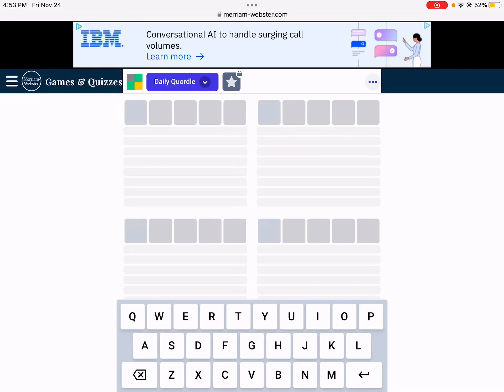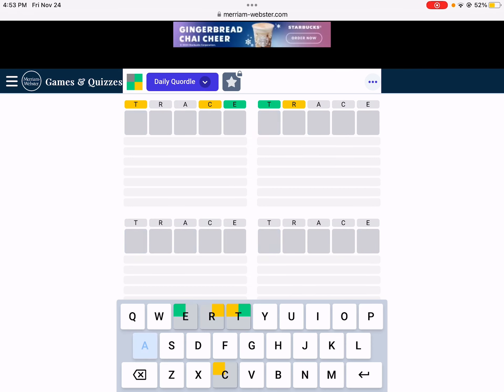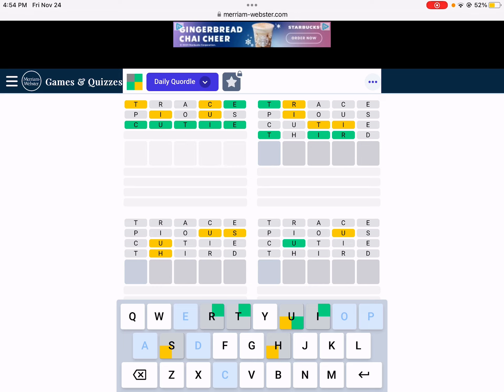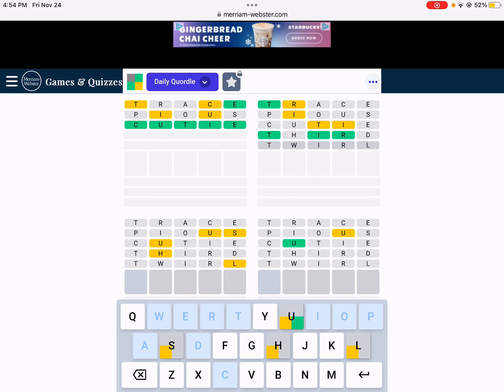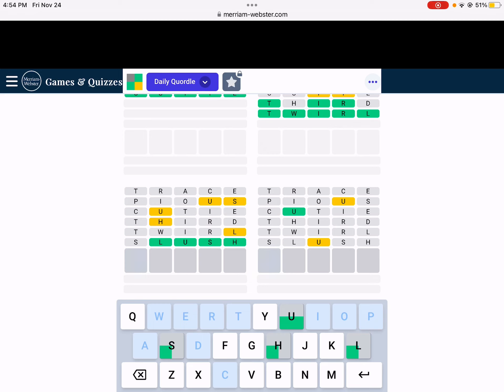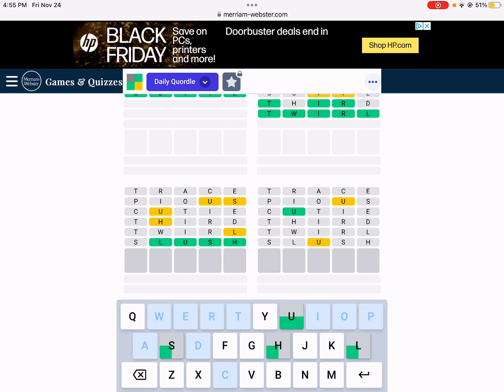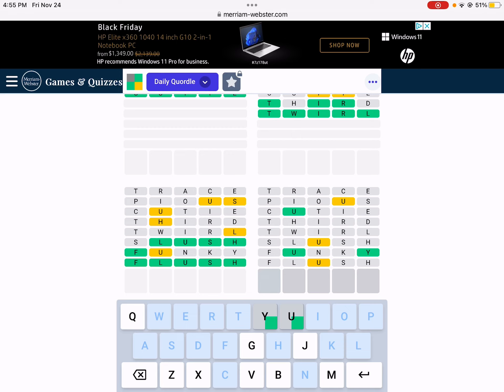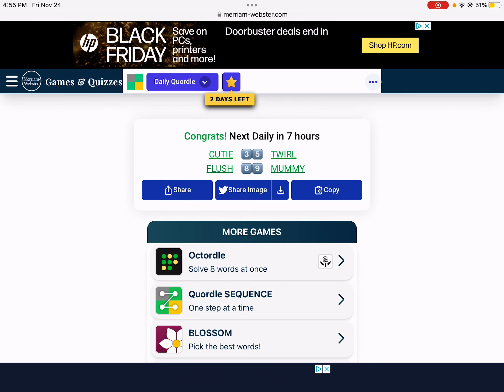Clutch 50/50 victory (Quordle for 11/24/23)